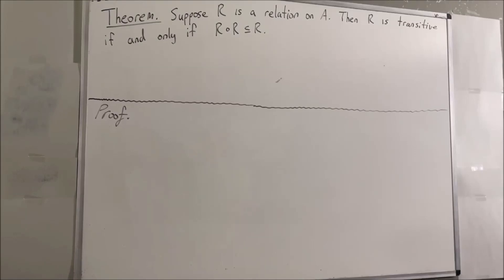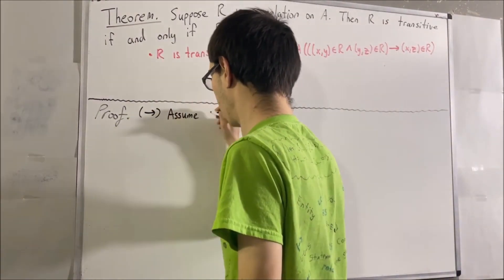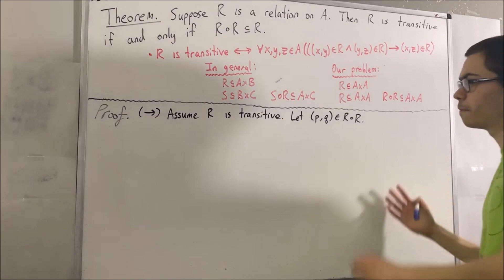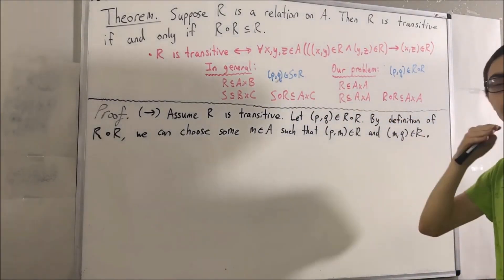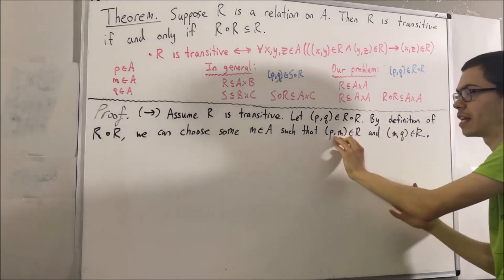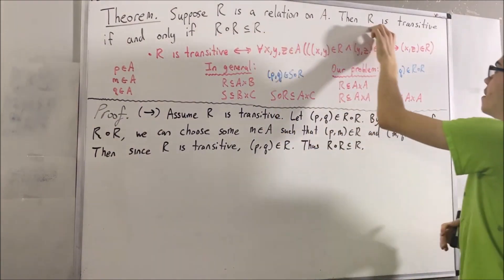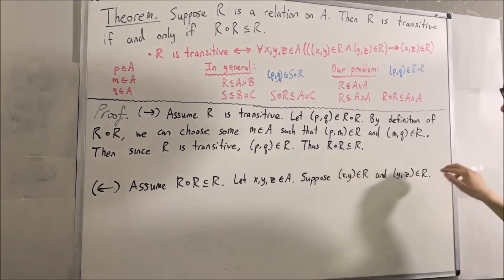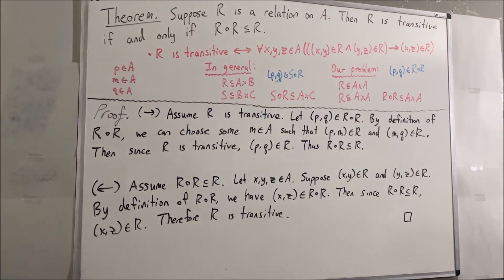R is transitive iff R ∘ R ⊆ R Proof [ILIEKMATHPHYSICS]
This series mainly references "How to Prove It" by Daniel Velleman Third Edition. This fact is given by Theorem 4.3.4(3) in the book.